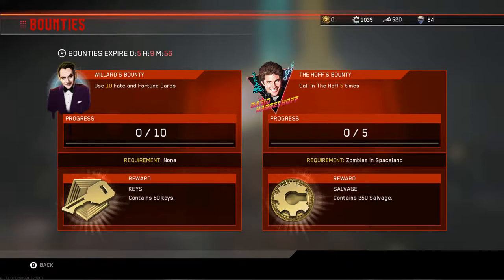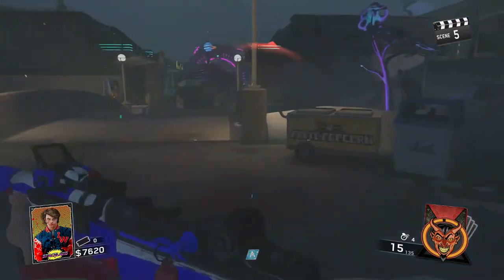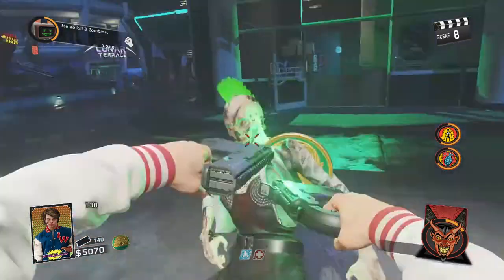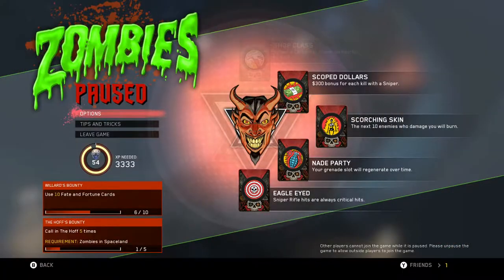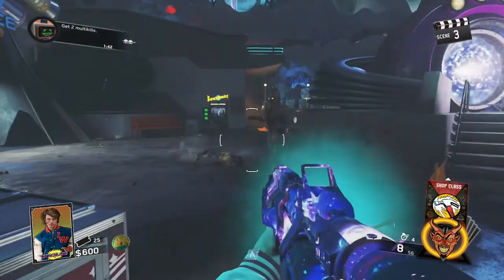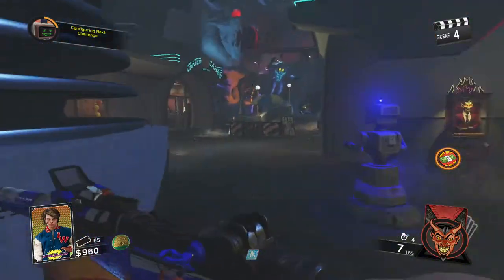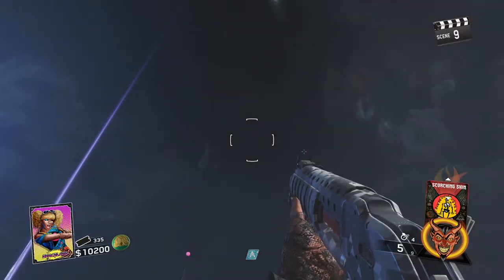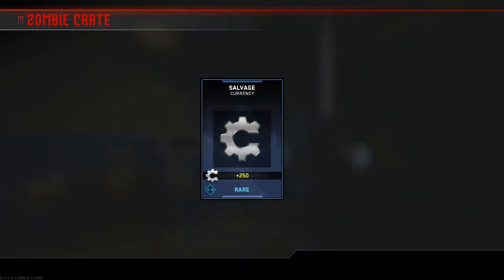WZB #3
Hey what is going on guys, welcome to episode 3 of my WZB series.

JUST TO LET YOU GUYS KNOW THAT THIS VIDEO WAS RECORDED AND EDITED A FEW WEEKS AGO, SO AT THE START OF THE VIDEO WHEN I SAID "I HAD MISSED A WEEK" JUST IGNORE THAT PART.